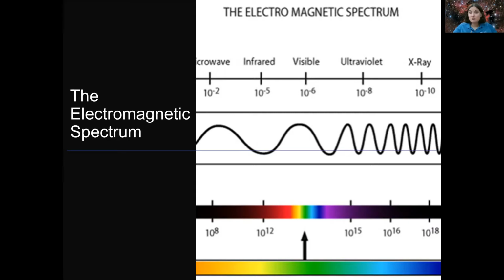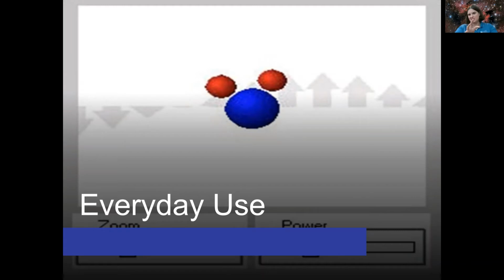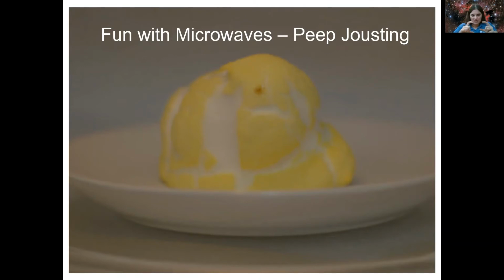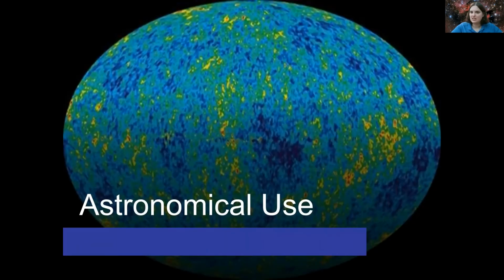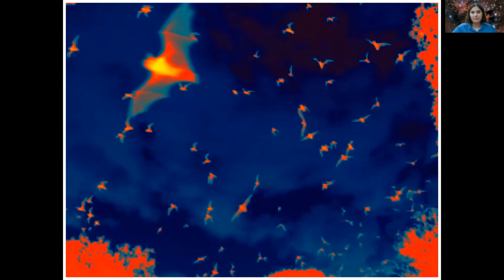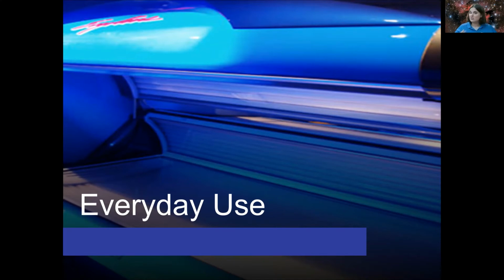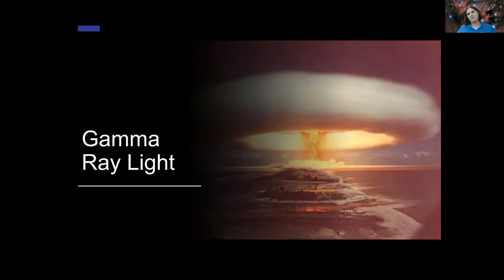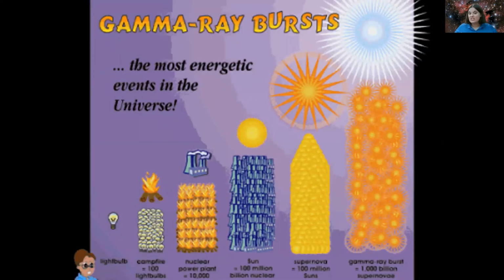EM Spectrum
Let's learn about the Electromagnetic Spectrum and how astronomers learn unique things about our universe by observing in different wavelengths.